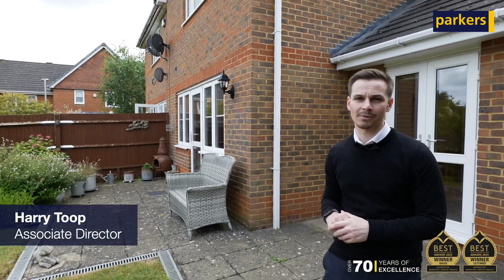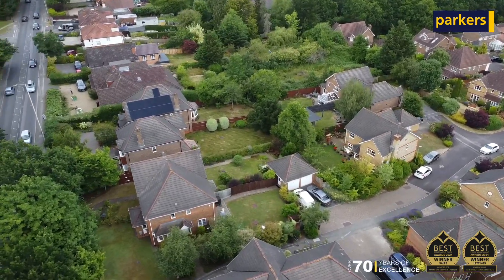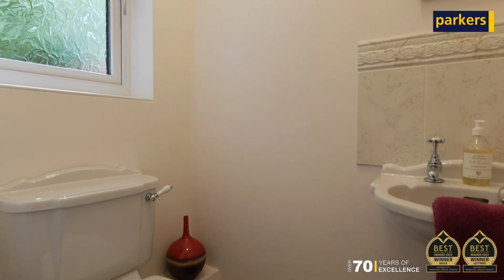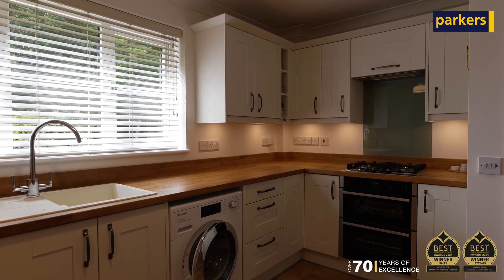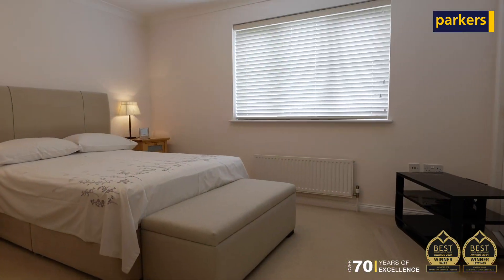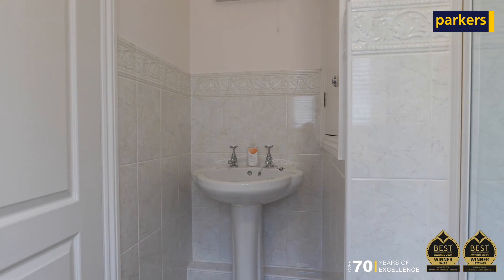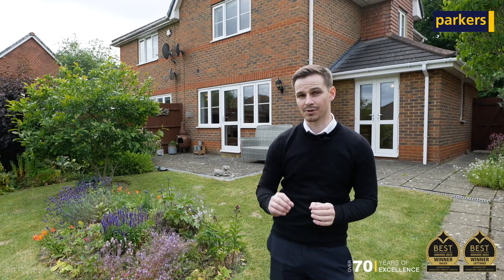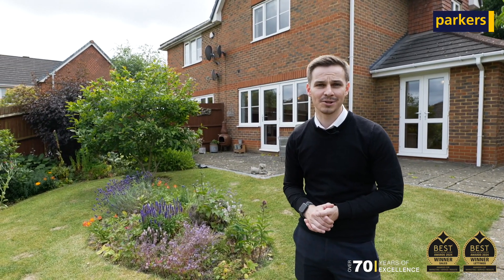Impressive Two Bedroom Semi-Detached Home... Wilsford Close | Lower Earley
Impressive property! | Two Bedroom Semi-Detached Home | £450,000 | Wilsford Close 💛

Impeccably presented semi-detached house in a sought-after location. This luxurious property boasts a bright and spacious interior, creating a peaceful and quiet atmosphere. The stunning open-plan living area is perfect for entertaining, while the modern kitchen features high-end appliances. The ground floor also features a W/C. Upstairs, the bedrooms are generously sized and offer ample storage space.

🛏️ Two Bedrooms
🏡 Semi-Detached
🚗 Garage | Parking
🌷 Beautiful Rear Garden
💷 £450,000

Get in touch with Harry and the team, to book your viewing!